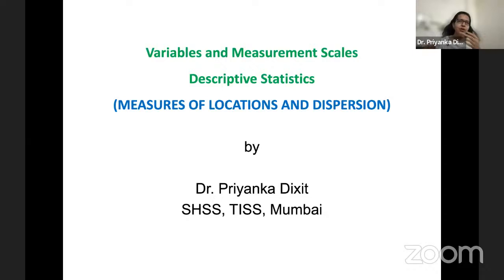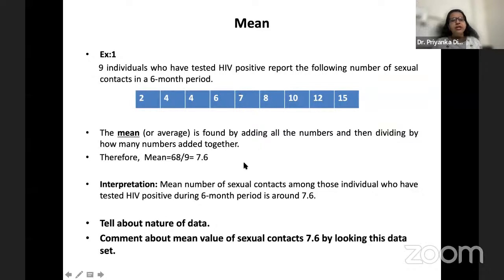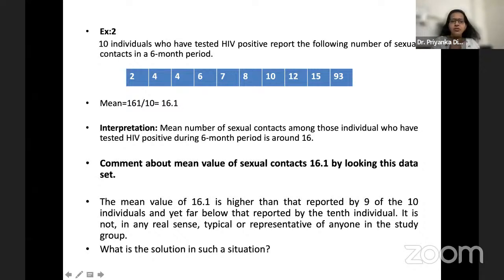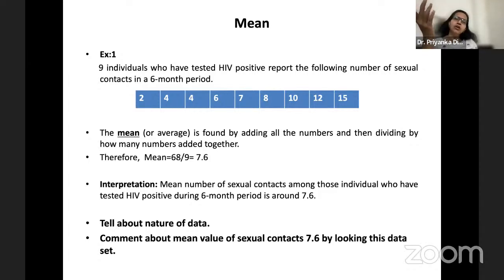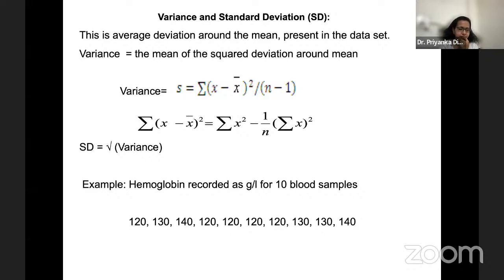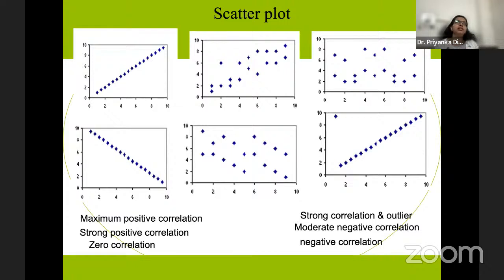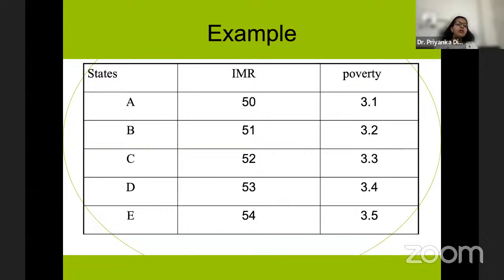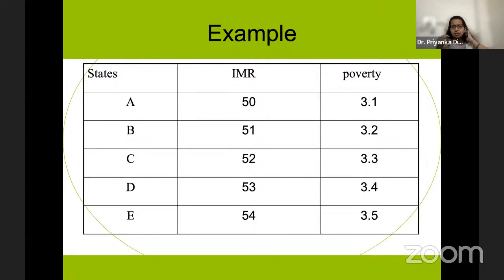Workshop on Research Methodology in Social Sciences - 23-04-2022 - Session 2